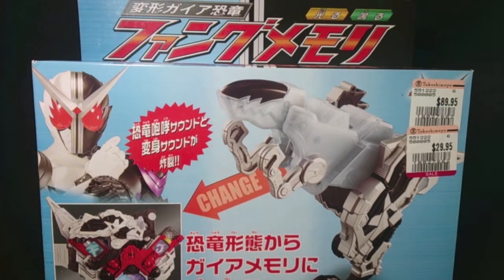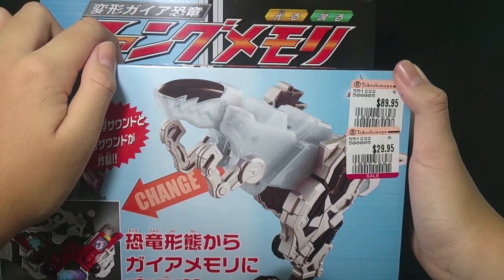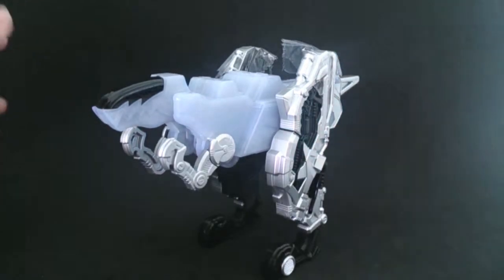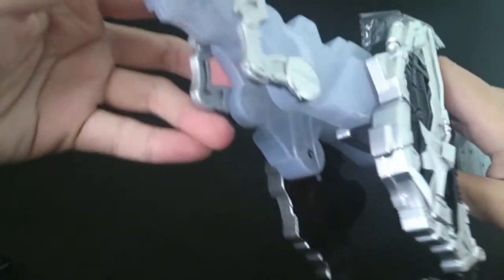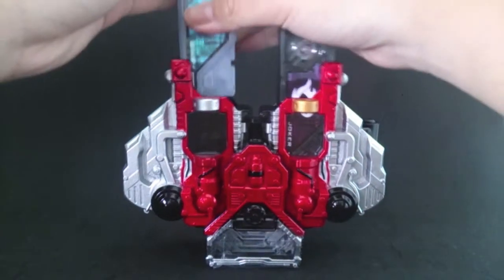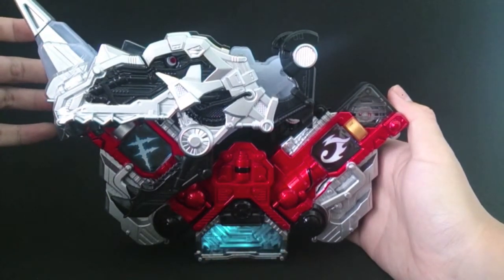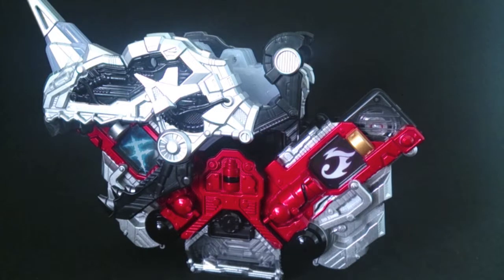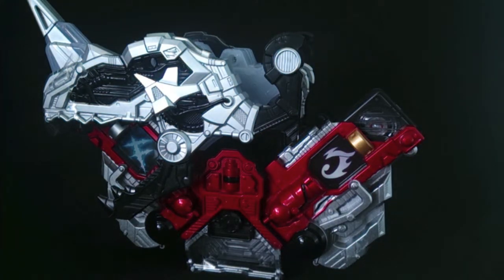[QUICKIES #5] Fang Memory - ファングメモリ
- READ DESCRIPTION -

QUICKIES, a new mini-series of reviews whereby I'll review all of the toys I've yet to review due to my massive school workload previously which made me unable to make time to film and upload reviews. This mini-series' videos will be in a sort of fast-paced sense as majority of the toys I've yet to review have already been reviewed by billions of people already available on YouTube.

Episode 5: Fang Memory - ファングメモリ

Hope you guys enjoyed this episode of QUICKIES
and this is KnightFury,
signing out~!
(^ - ^)b